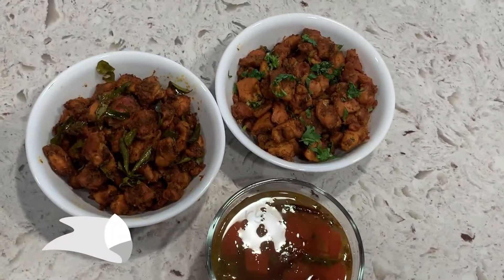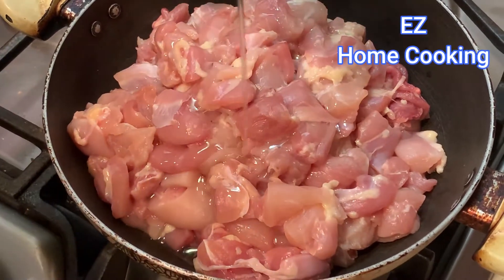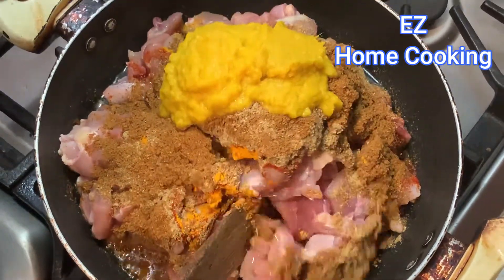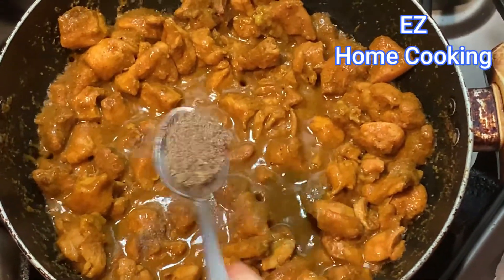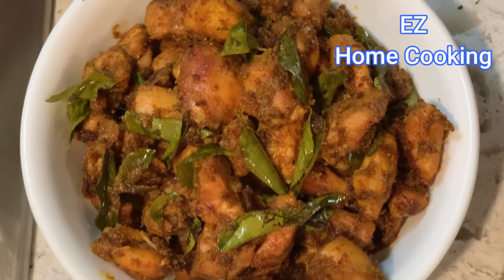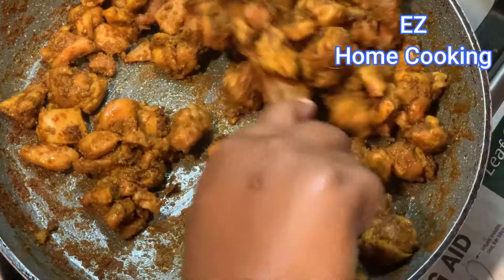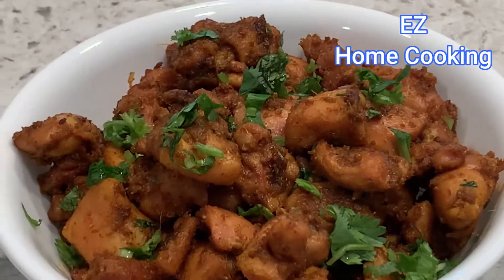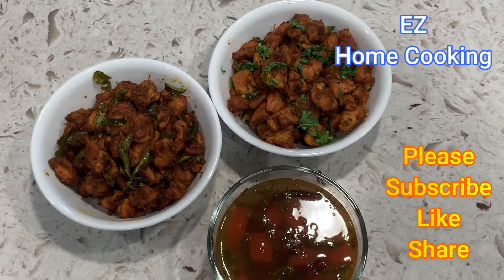Chicken Fry 2 Ways (English)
Simple Chicken Fry
Ingredients

Chicken - 1 Kg / 2 Pounds
Salt - As per Taste
Turmeric Powder - 2 or 3 Tsp
Chilly Powder - 2Tbsp
Coriander - Cumin Powder - 3 Tbsp

Curry Leaf Pepper Fry
Ingredients same as above and add
Pepper Powder - 1 or 2 Tsp
Curry Leaves - Small Bowl